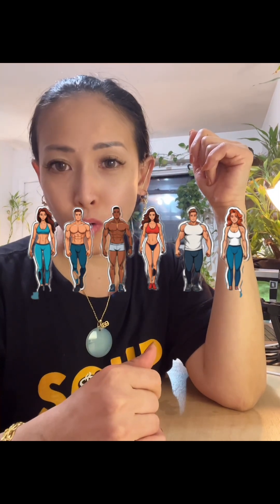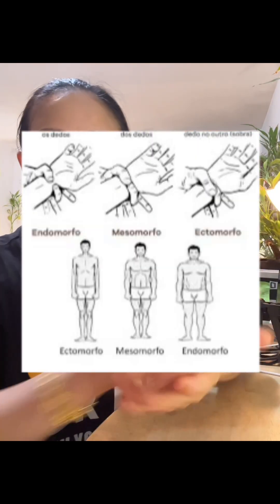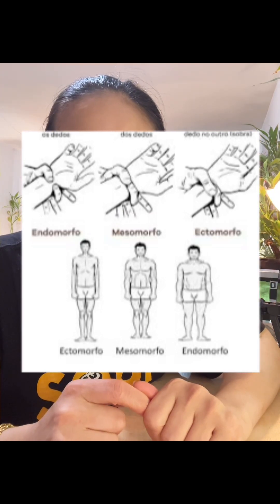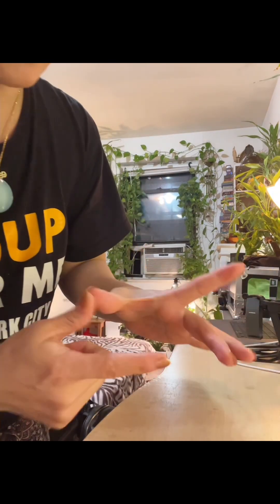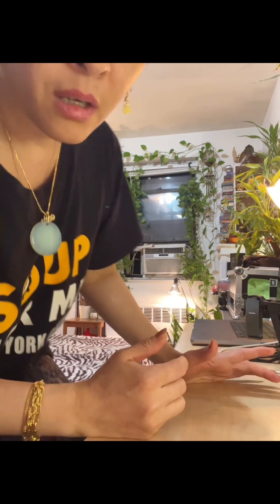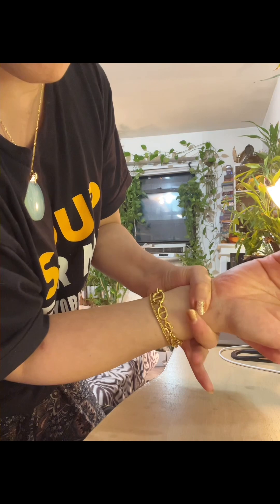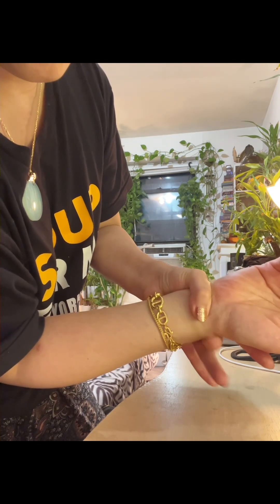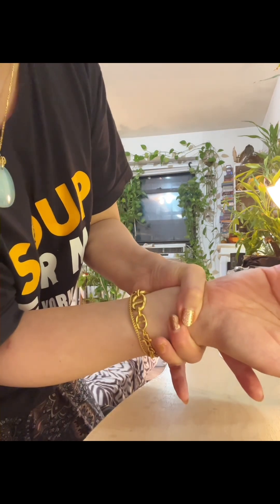Personal vlog. Ectomorph? Mesomorph? Endomorph? We can measure the size of someone’s private parts